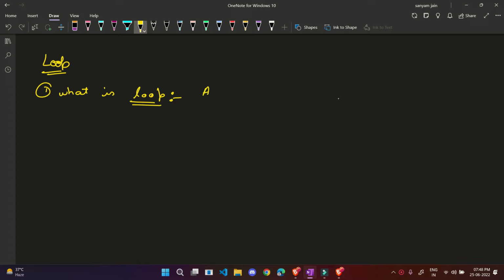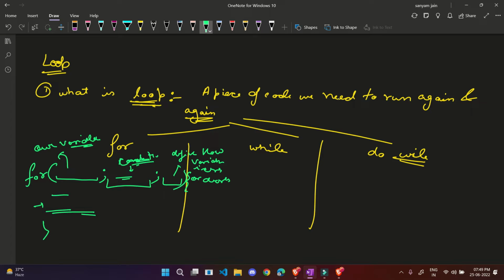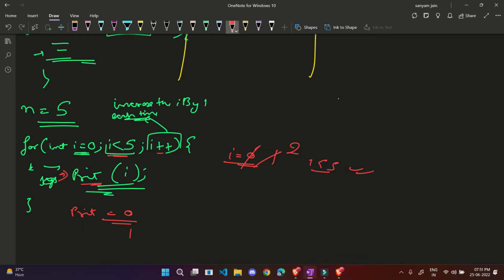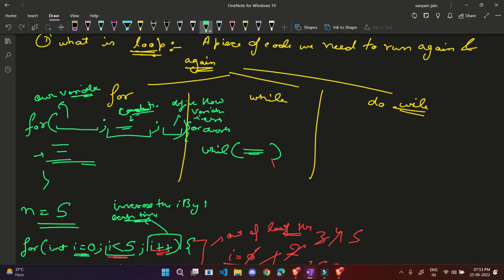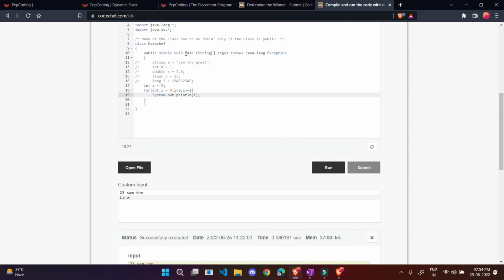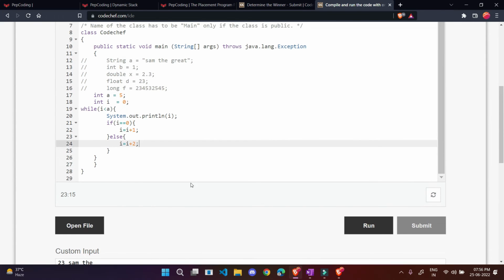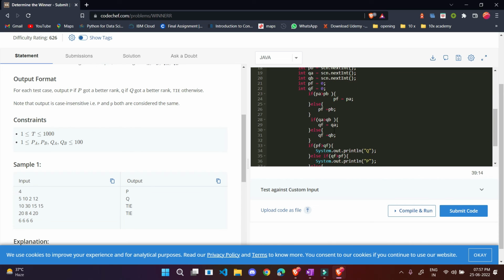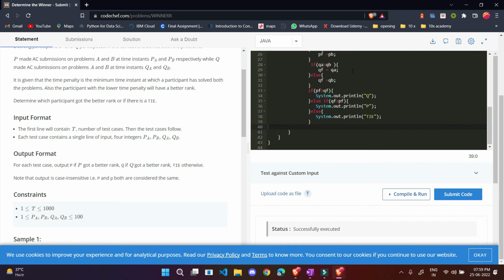loops in java( For , while , do while loop)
you are going to learn about the loops in java( For , while , do while loop)